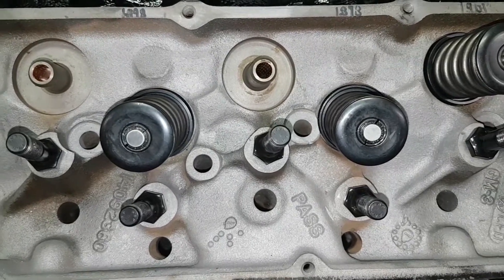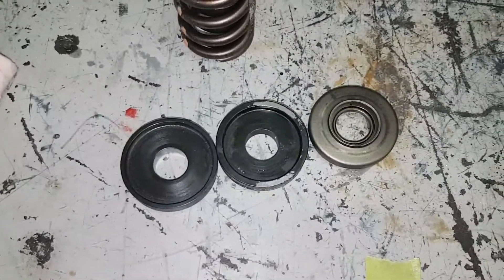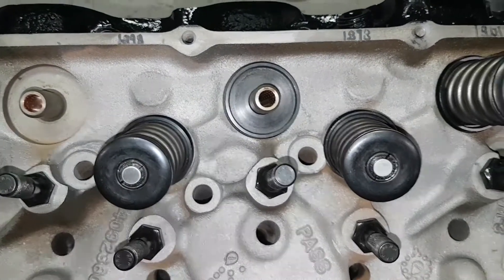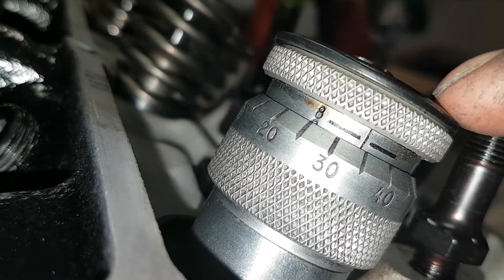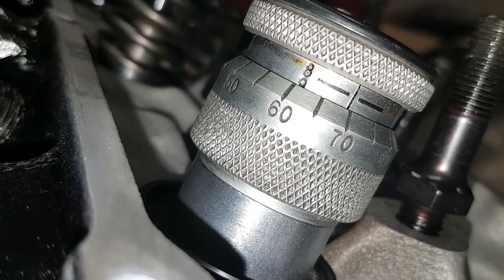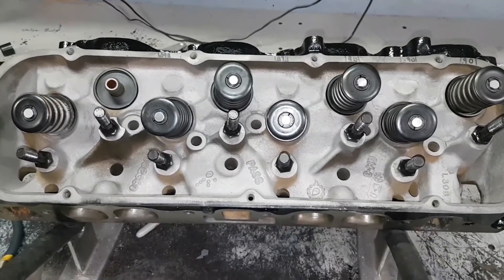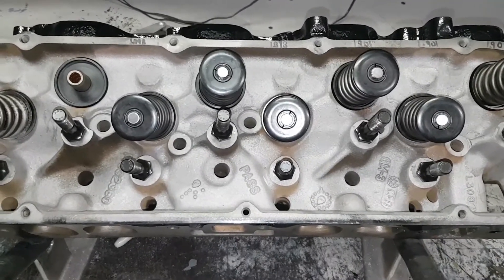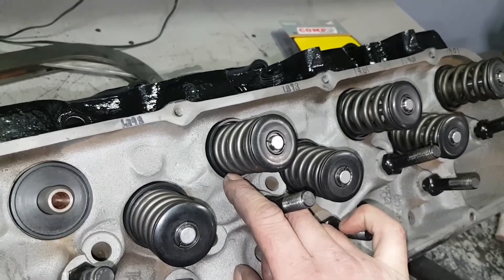Setting valve spring installed height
Machining comp cams valve rotator eliminators big block heads